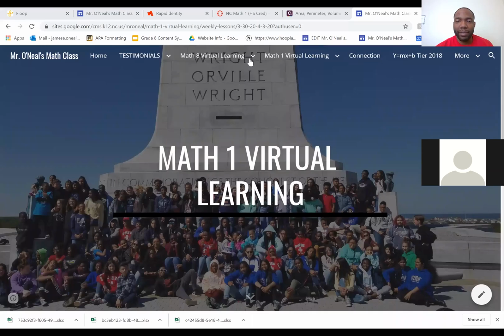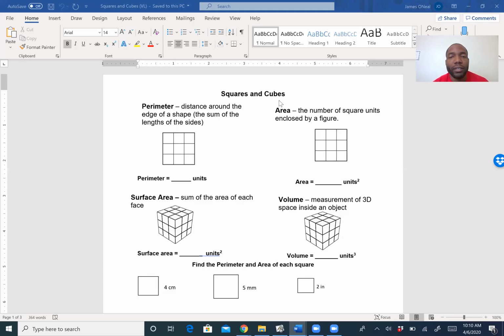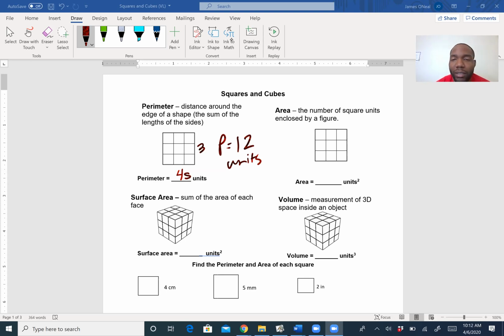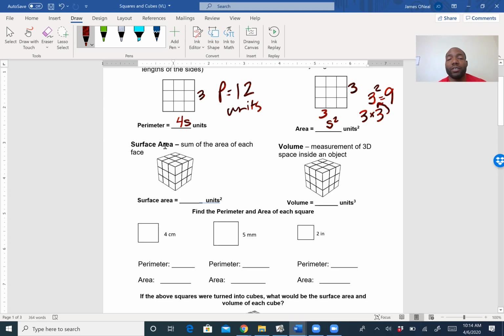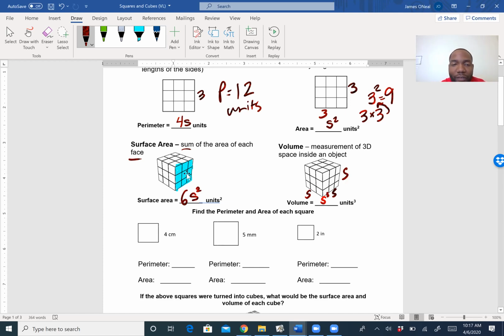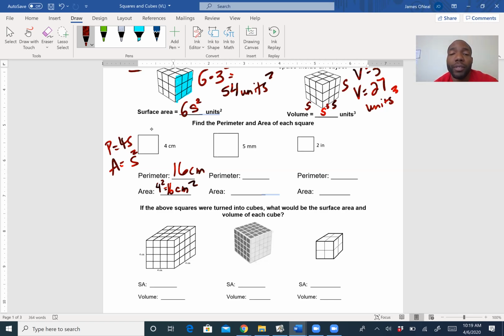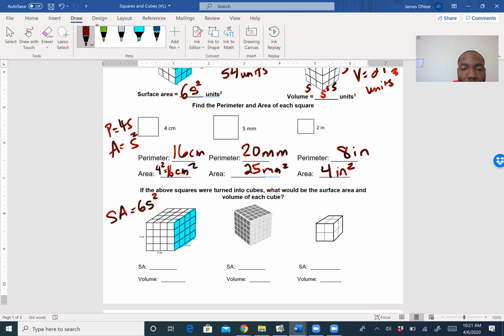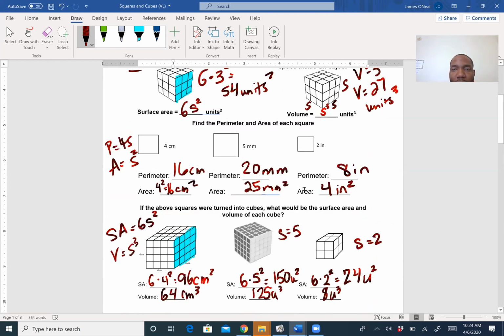4 6 2020 Class on Area, Perimeter, Square, & Cubes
4 6 2020 Class on Area, Perimeter, Square, & Cubes